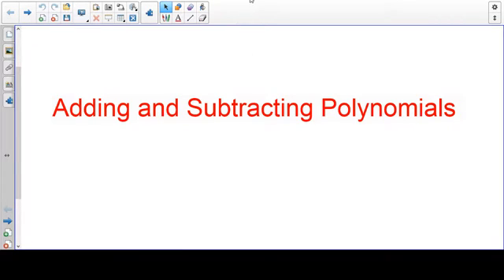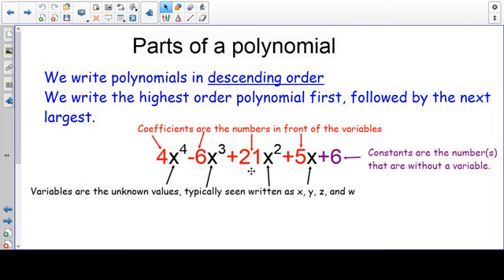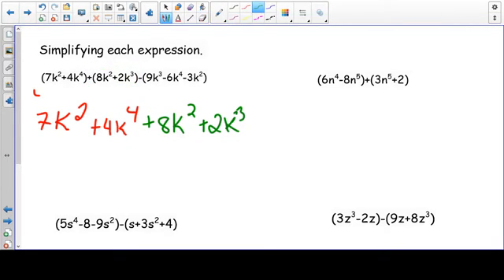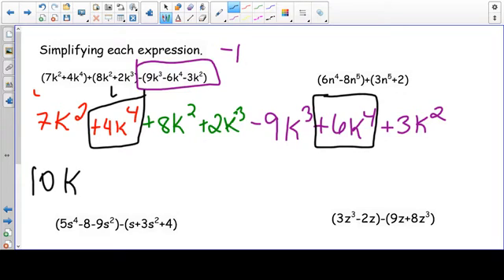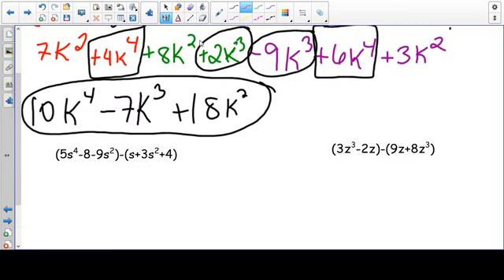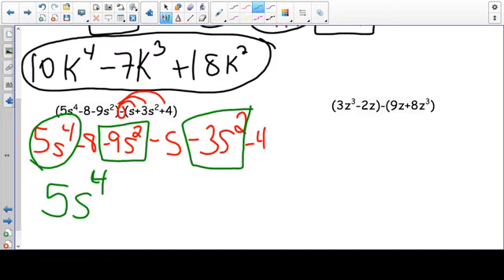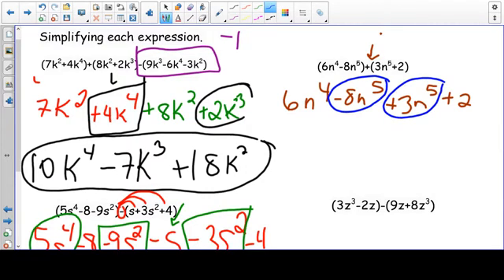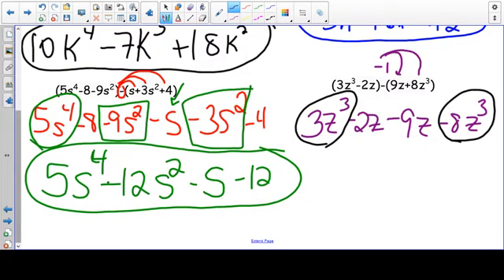Adding and Subtracting Polynomials